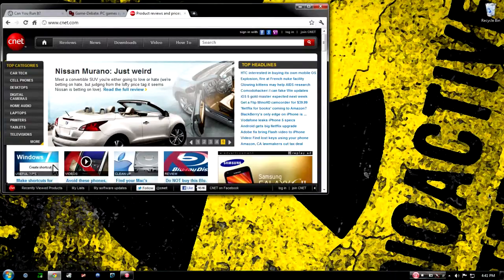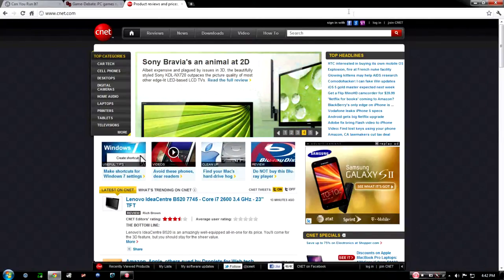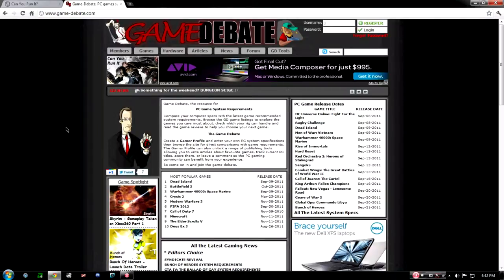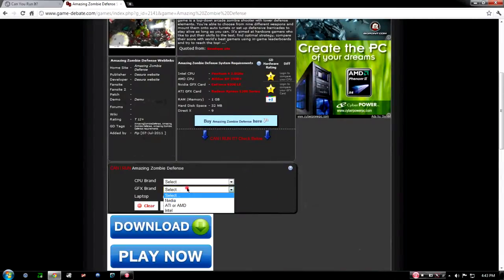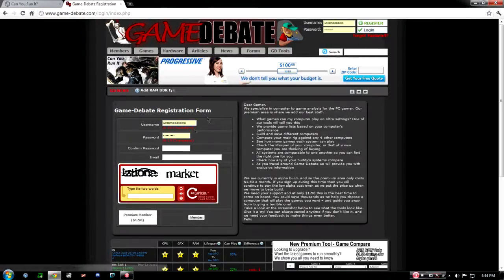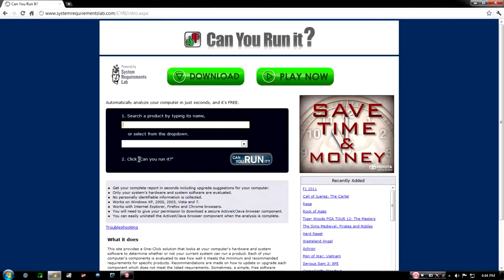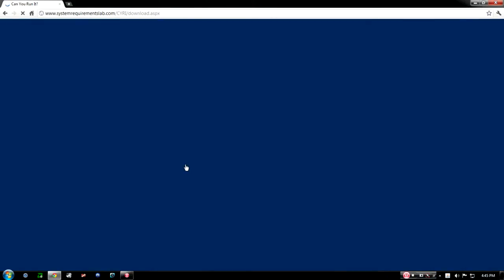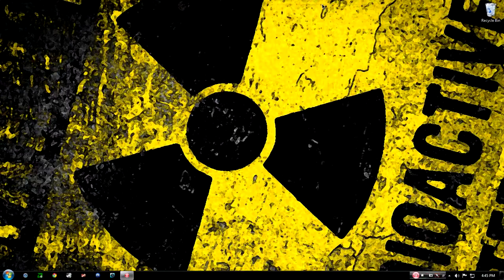Websites For Ure Pc